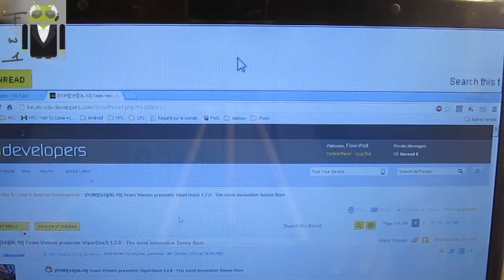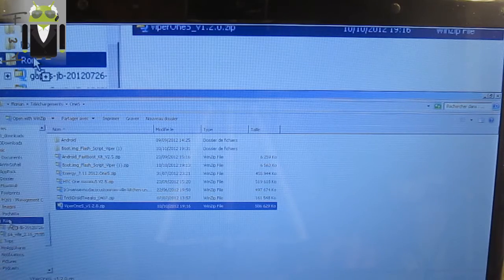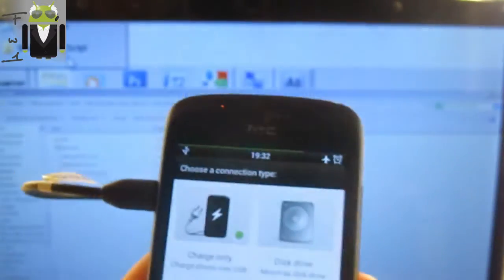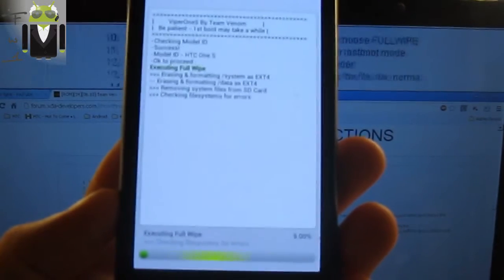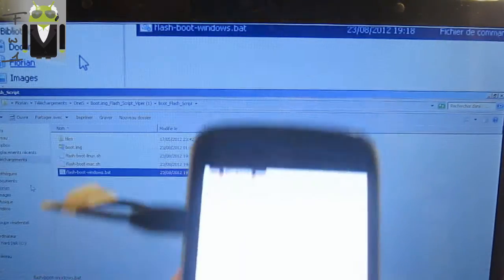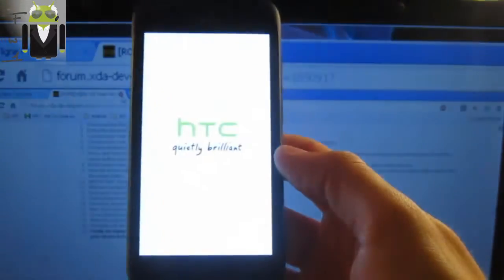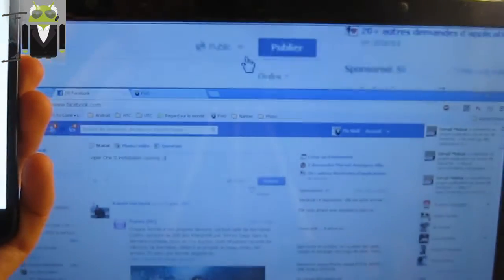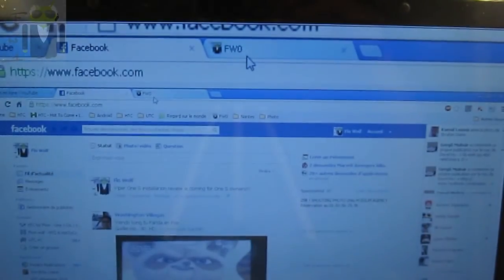Viper One S - How To Install - Venom team - Tweaks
Viper One S - How To Install